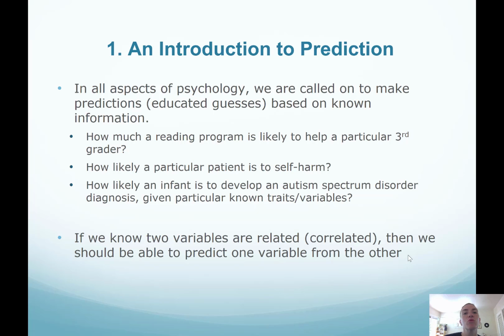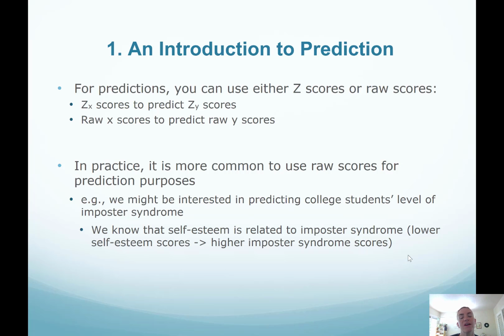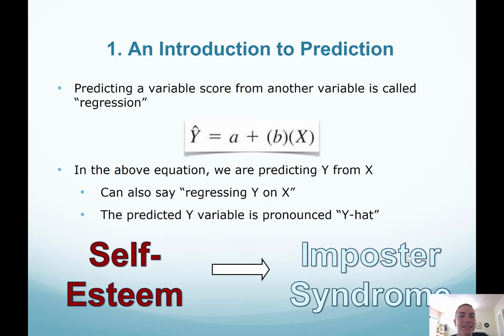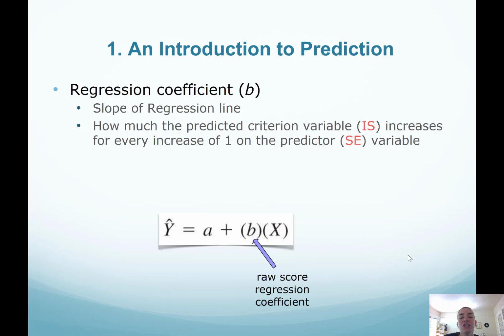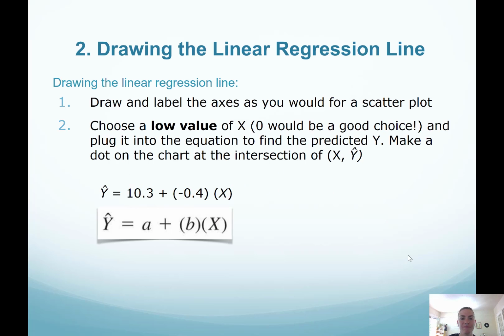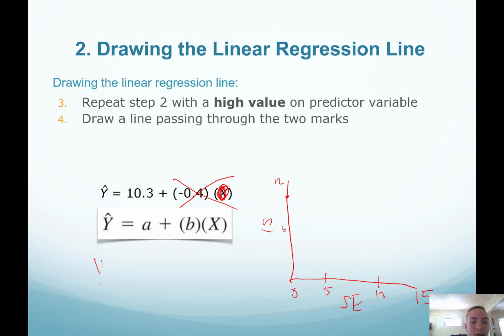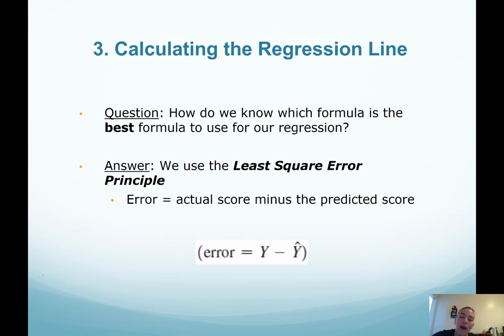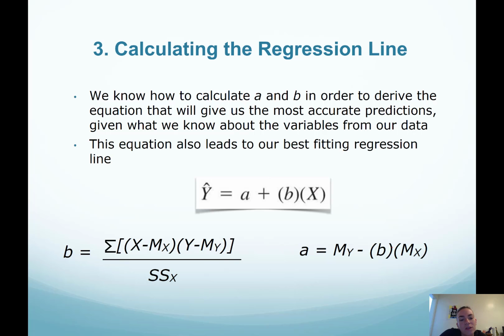PSYC 9 Lecture 18: Intro to Prediction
CSUS CCE PSYC 9
Summer 2019
Lecture 18: Intro to Prediction (Ch. 12)